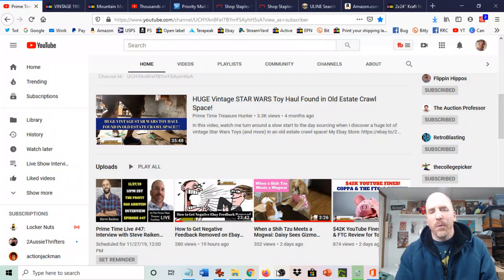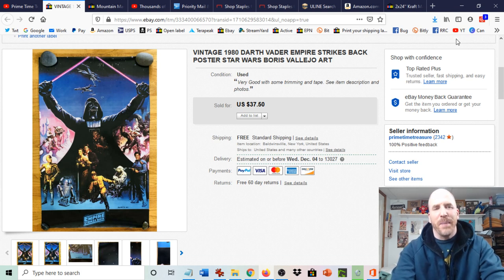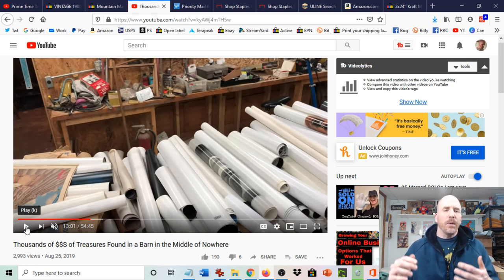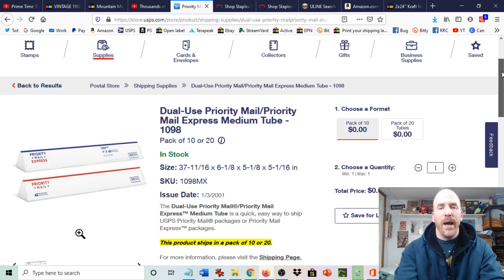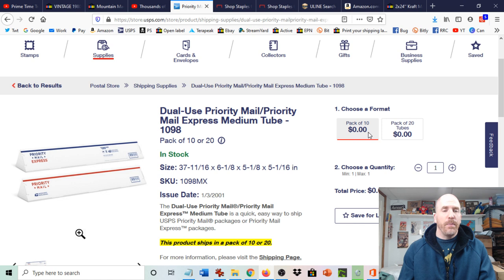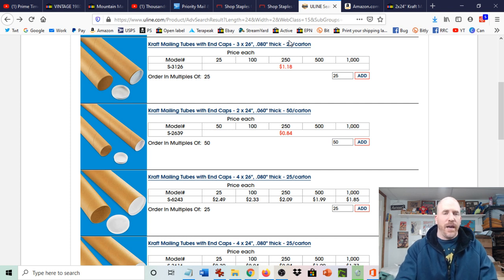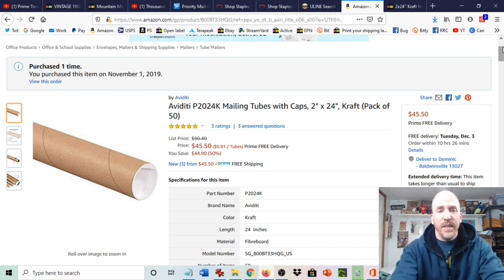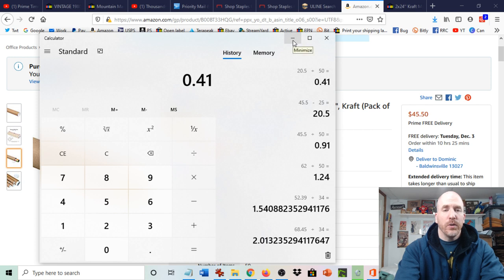How to Get Poster Mailing Tubes for Free and Save Money on Shipping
In this video, I show you how you can get poster mailing tubes for free or at very low cost and save money on shipping.

Mountain Man Treasures

500 Thermal Labels (4x6)

POLYMAILERS:

100 Metronic 24x24 Poly Mailers

100 iMBAPrice 10x13 Poly Mailers

TAPE (INVISIBLE)

12 Pack of Tape

TAPE (PACKING)